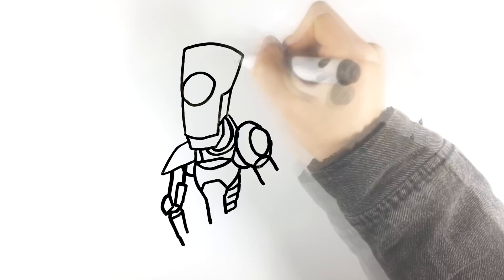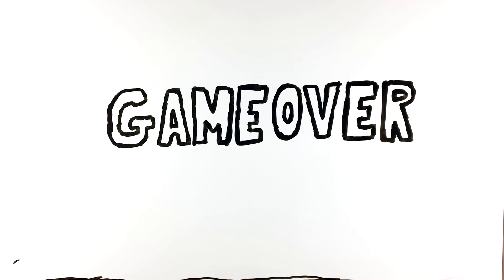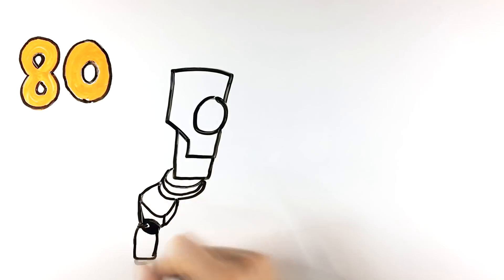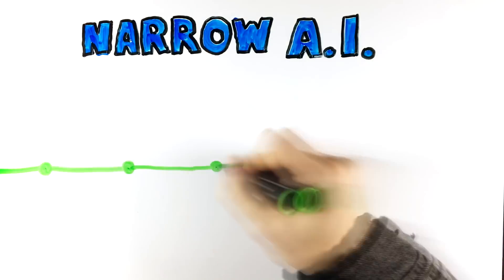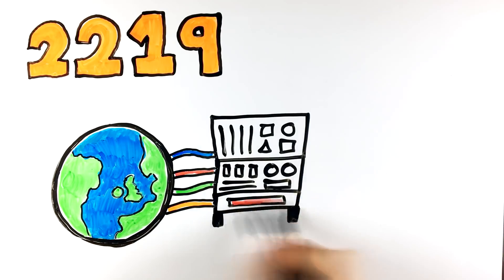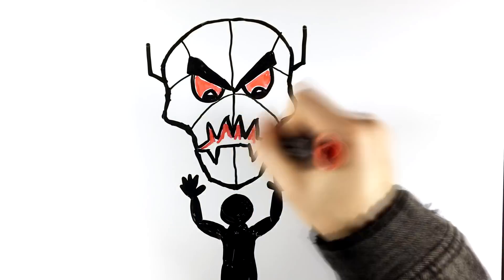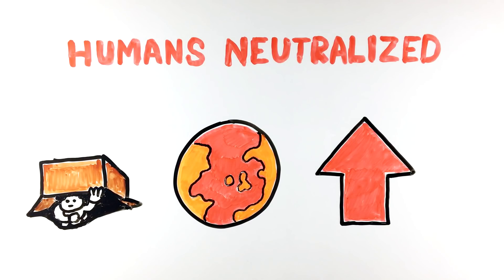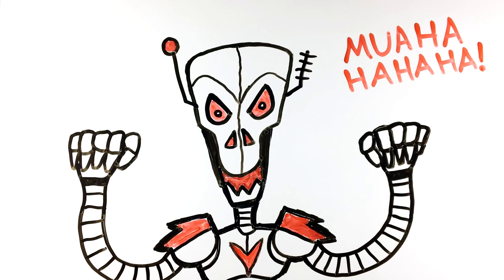How Will AI Kill Us?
Today I look into a possible future where AI development goes horrifically wrong and answer the question: How will AI kill us all?

You may think that AI is not dangerous, but I ask you; Could something as intelligent as us be dangerous? Absolutely. Now what if it was even smarter than us?

AI research is like opening Pandora's Box. If we use powerful AI in the future, could it become more intelligent than we ever expected, and turn against us? Enjoy the video.

MUSIC
Mike Relm - Devildog
Rondo Brothers - Trophy Wife
Silent Partner - New Phantom

If you enjoyed the video, thank you so much, I really appreciate you taking some time out of your own day to watch my content!